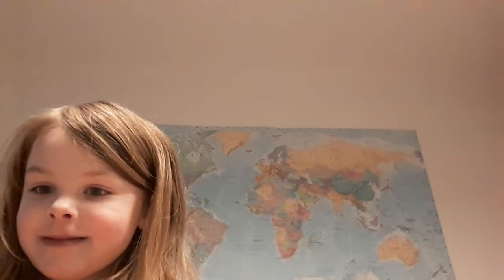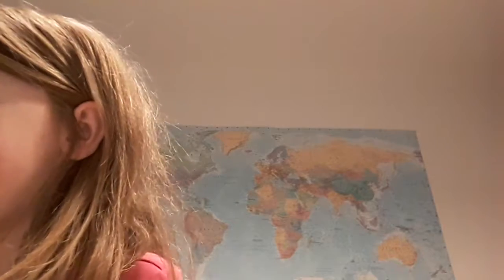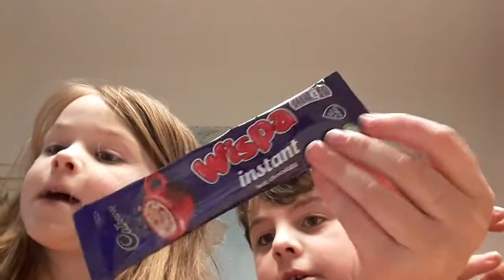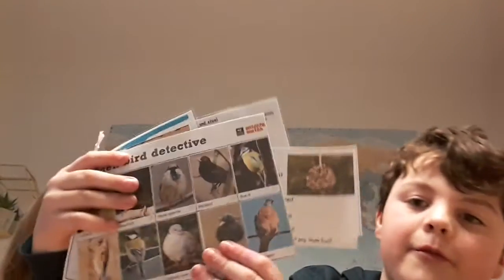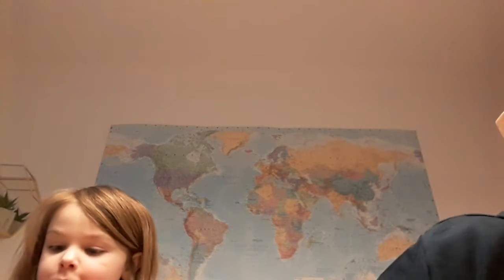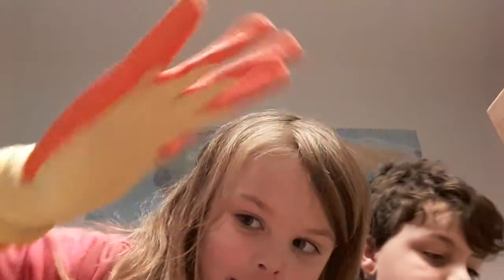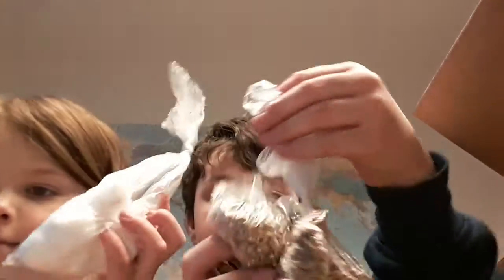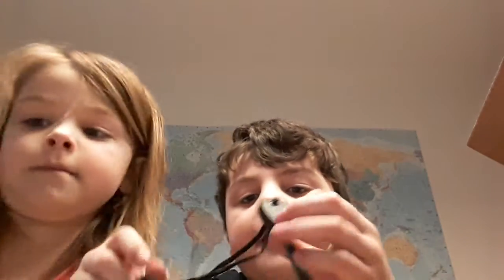Our Forest schools box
Hello guys
In this video me and Holly open a strange box full of Forest school stuff.
Billy